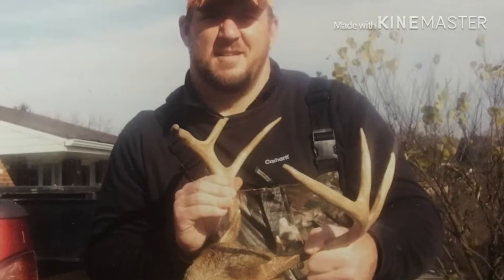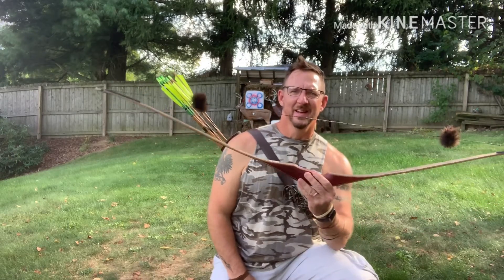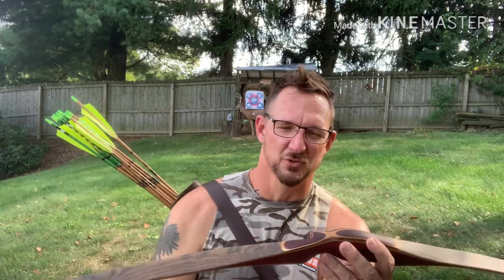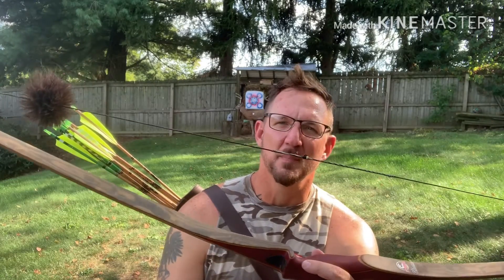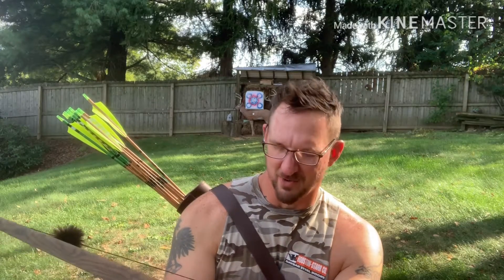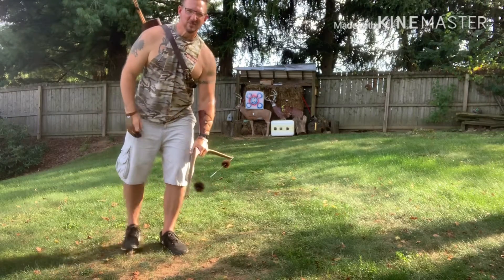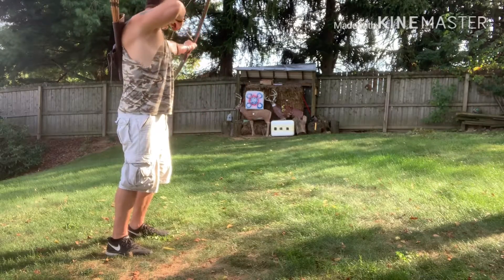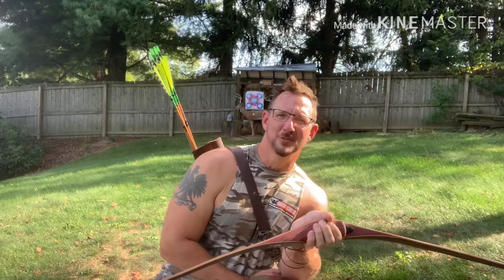Striker classic longbow